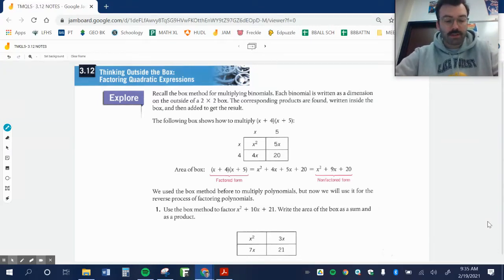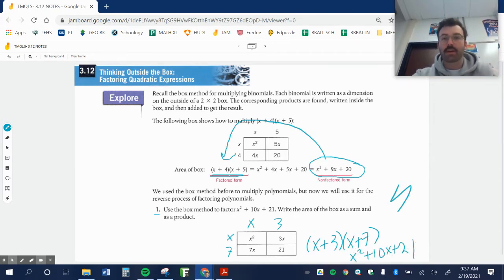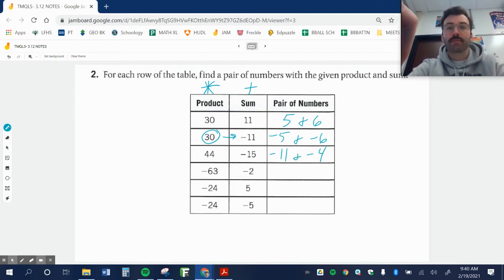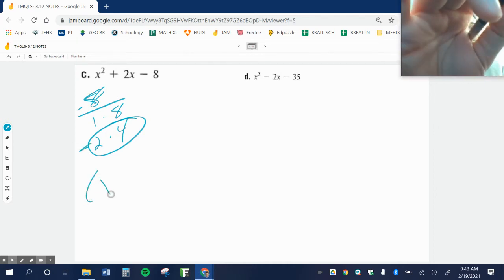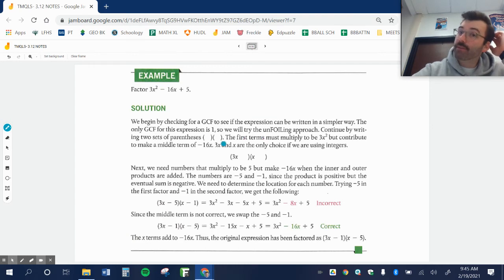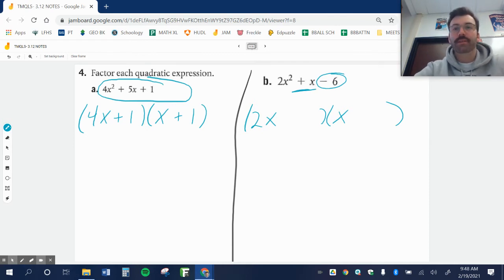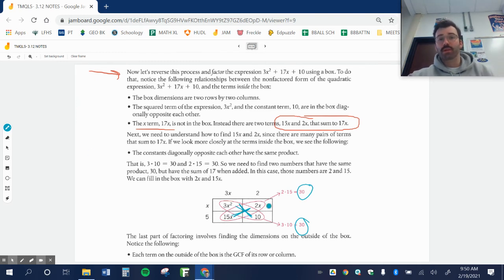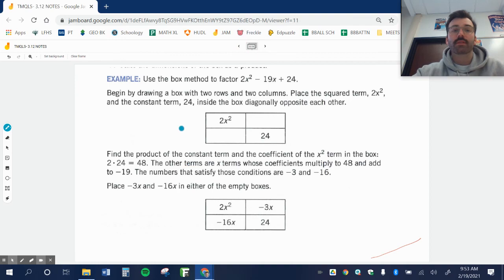TMQLS- 3.12 NOTES